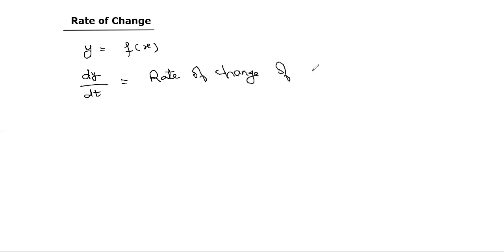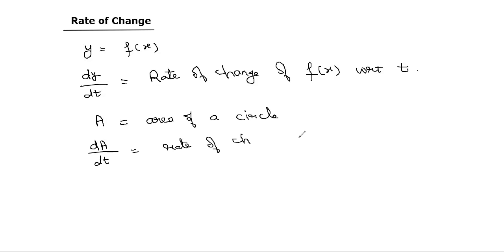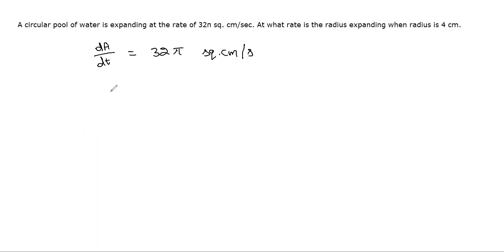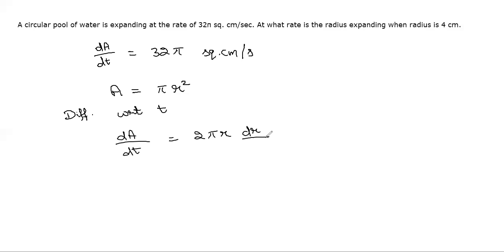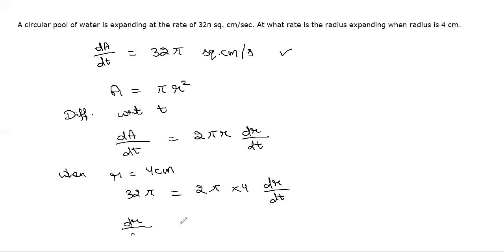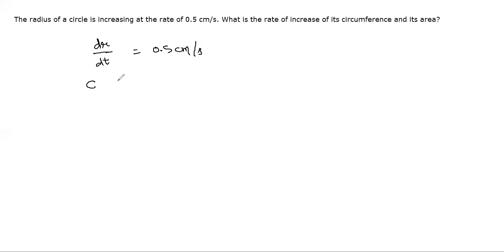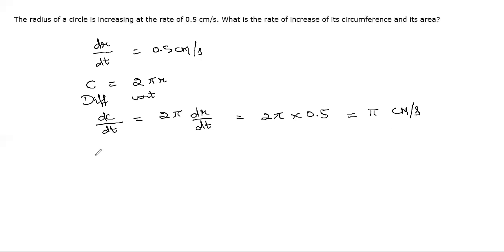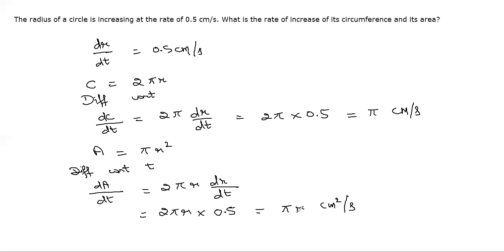AoD Rate of Change Basic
Rate of Change using Derivative.
Rate of Change using Differentiation.